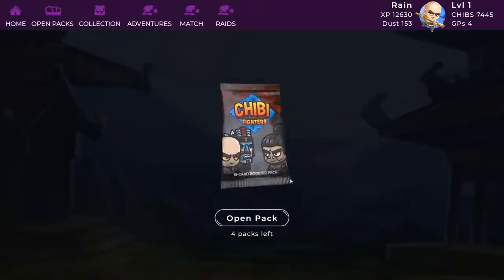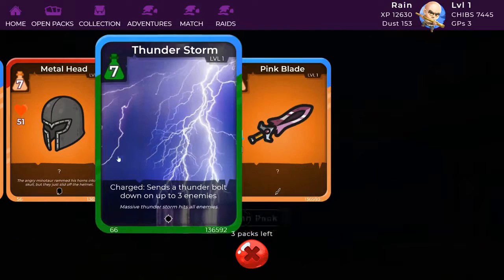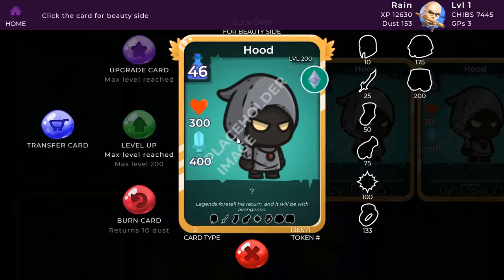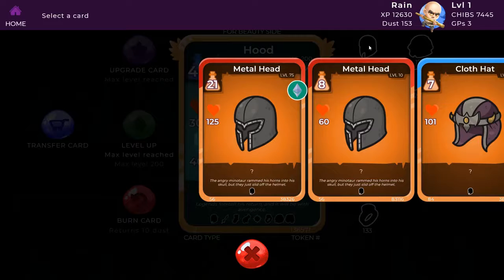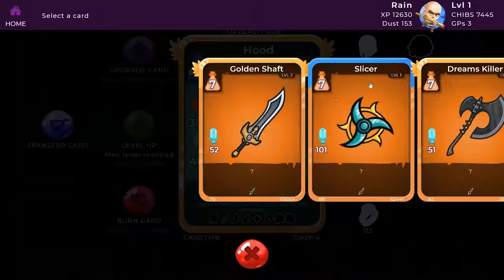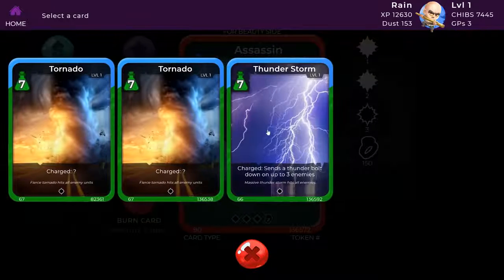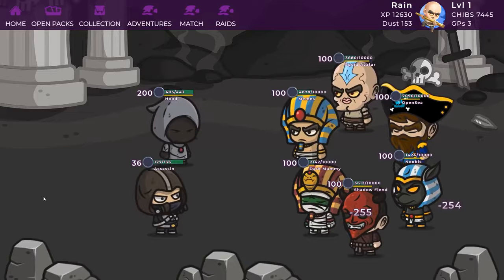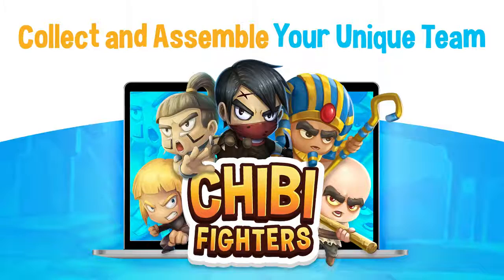Chibi Fighters - kickstarter Game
Be part of the first living card game on various blockchains. Join the revolution of Chibis 2.0